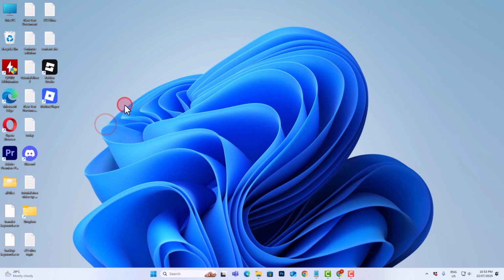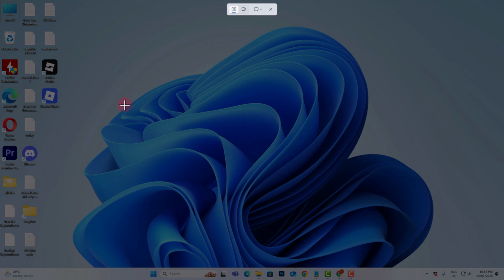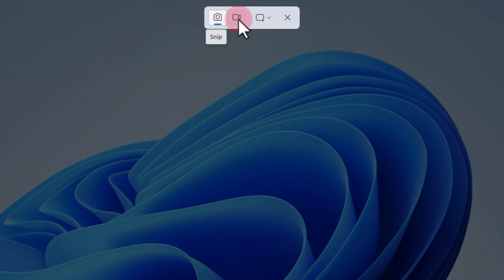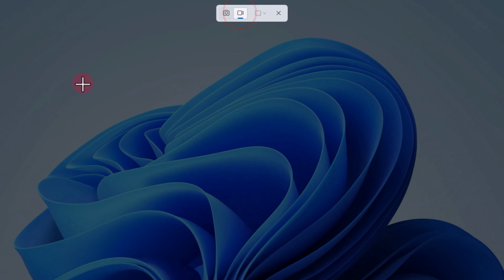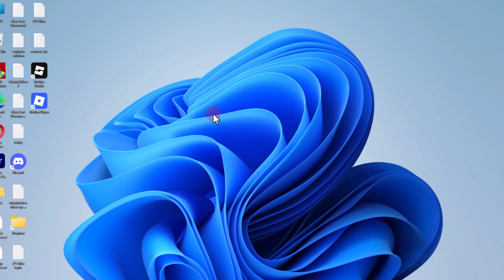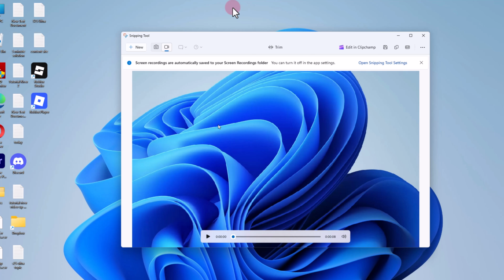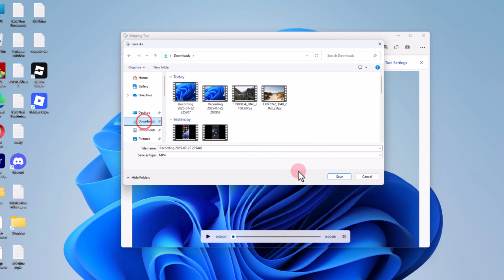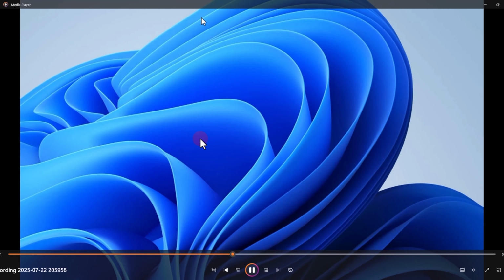How To Screen Record On Windows 11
Windows 11 comes pre-installed with a simple solution to record your PC screen. Here, you can find out how to use Windows 11 screen recorder.